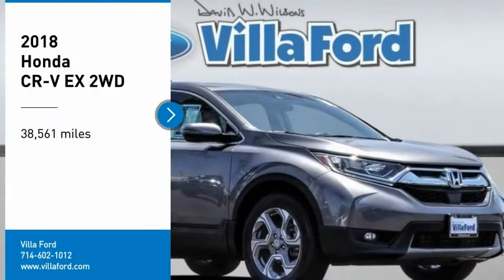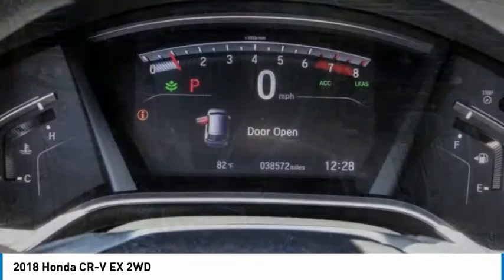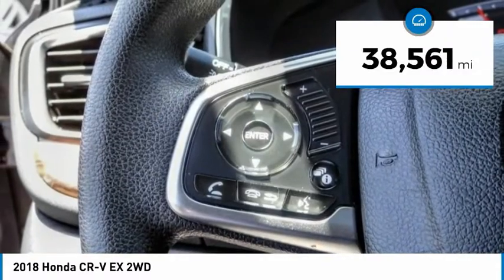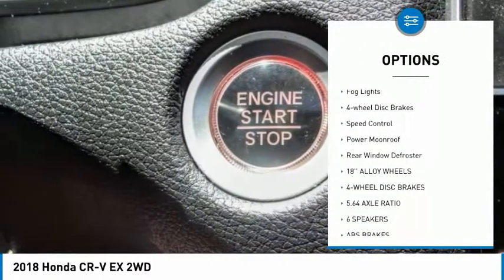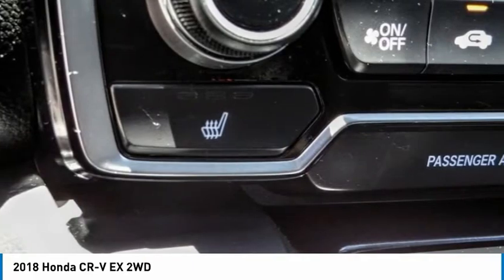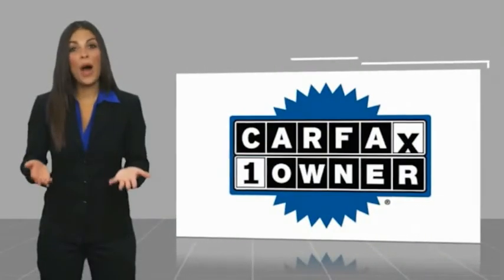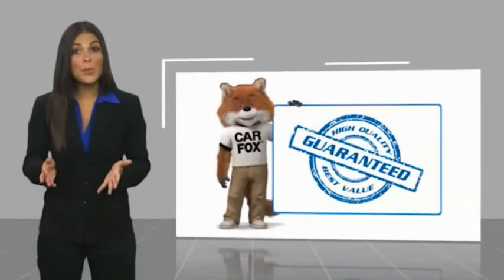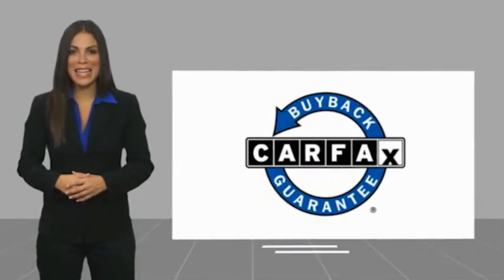2018 Honda CR-V ORANGE TUSTIN PLACENTIA FULLERTON ORANGE COUNTY 00P15238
2018 Honda CR-V EX 2WD

Villa Ford
2550 N. Tustin St.

VILLA FORD PROUDLY SERVICING ORANGE, TUSTIN, PLACENTIA, FULLERTON, ORANGE COUNTY, & SURROUNDING SOUTHERN CALIFORNIA LOCATIONS. THIS GRAY 2018 Honda CR-V IS EQUIPPED WITH A Engine: 1.5L I-4 16-Valve DOHC -inc: single-scroll MHI TD03 turbo and internal wastegate, AUTOMATIC TRANSMISSION, AND RECEIVES AN ESTIMATED 28 City/34 Hwy MPG. CONTACT VILLA FORD AT TO SCHEDULE A TEST DRIVE AND TAKE THIS 2018 Honda CR-V HOME TODAY, OR VISIT OUR SHOWROOM CONVENIENTLY LOCATED AT 2550 N. TUSTIN ST. ORANGE, CA 92865. STOCK #: 00P15238 | 2018 Honda CR-V EX 2WD TRACTION CONTROL POWER WINDOWS SECURITY SYSTEM 2018 Honda CR-V EX 2WD Recent Arrival! EX 2018 CR-V Honda FWD - Only $500 Down (OAC) CVT Clean CARFAX. Gray 1.5L I4 DOHC 16V 4D Sport Utility 28/34 City/Highway MPG Awards: * Motor Trend Automobiles of the year * 2018 KBB.com Brand Image Awards * 2018 KBB.com 10 Most Awarded Brands Kelley Blue Book Brand Image Awards are based on the Brand Watch(tm) study from Kelley Blue Book Market Intelligence. Award calculated among non-luxury shoppers. Kelley Blue Book is a registered trademark of Kelley Blue Book Co., Inc. Only $500 Down (OAC). Over 150 pre-owned vehicles available. STOCK #: 00P15238 | VIN: 7FARW1H55JE040559 | 2018 Honda CR-V EX 2WD TRACTION CONTROL POWER WINDOWS SECURITY SYSTEM Villa Ford